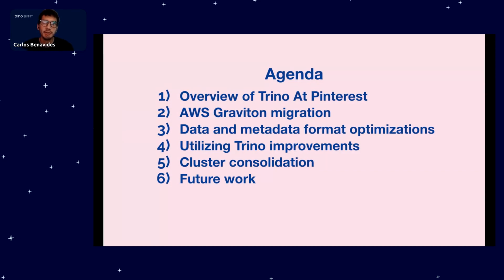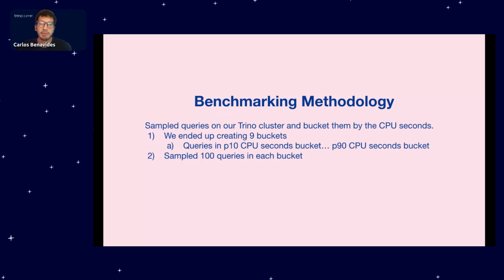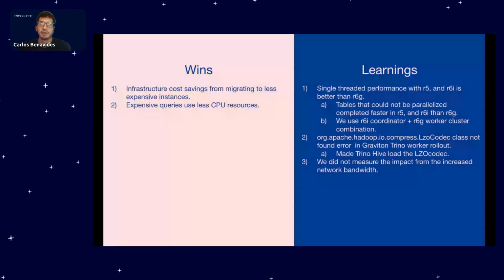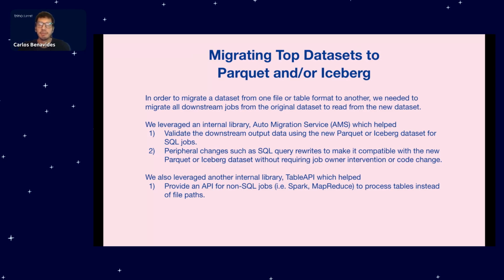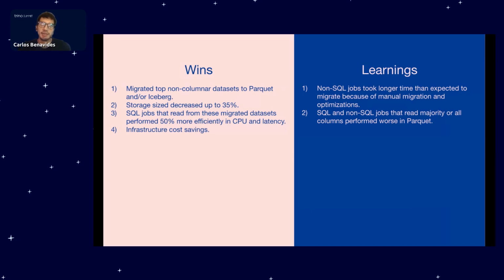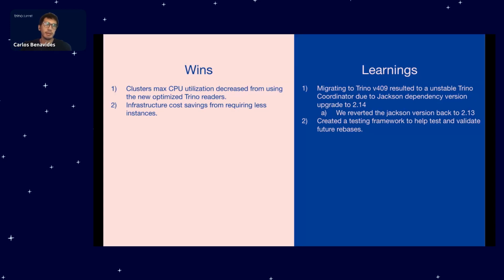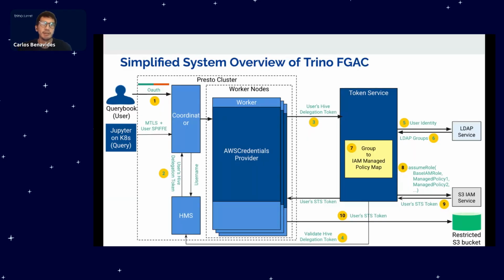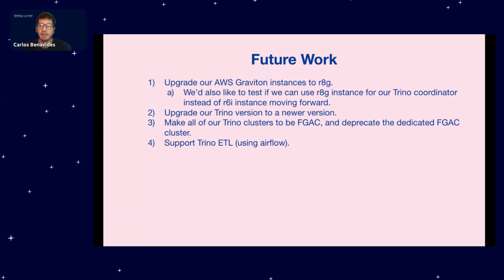Journey to achieving 2x efficiency improvement on Trino - Pinterest at Trino Summit 2023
Presented by Carlos Benavides.

Talk abstract:
At Pinterest, we process petabytes of data using Trino daily. Over the year of 2022, and 2023 we witnessed a natural growth of Trino queries of more than 20%. In late 2022, and the course of 2023, we sought out to reduce our yearly infrastructure spending on our Trino clusters whilst maintaining current and future production workload demand. In order to accomplish this, we invested in various forms of platform improvements to achieve this goal: - AWS Graviton migration - Utilizing Trino improvements - Traffic consolidation and better job scheduling - Data and metadata format optimizations As a result of all of these efforts, we were able to not only reduce our yearly spending on infrastructure, but improve our Trino platform’s query throughput. In this talk, we’d like to share with you our wins and learnings from these optimizations.

Timestamps:
- 0:00 Introduction & agenda
- 0:46 Trino at Pinterest
- 1:59 Problem space
- 3:04 AWS Graviton migration
- 9:20 Format optimizations
- 15:56 Utilizing Trino improvements
- 20:13 Cluster consolidation
- 25:22 Future work
- 26:30 Q&A